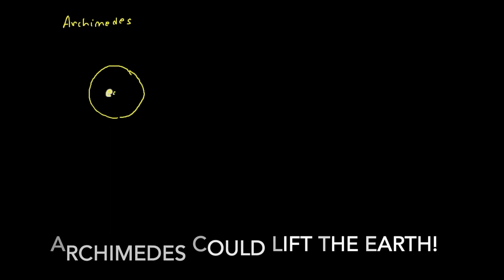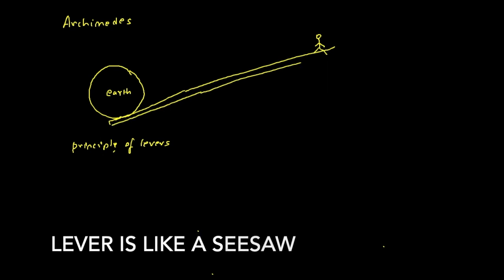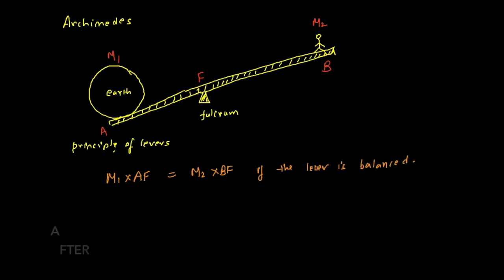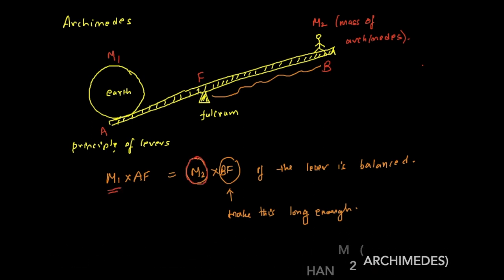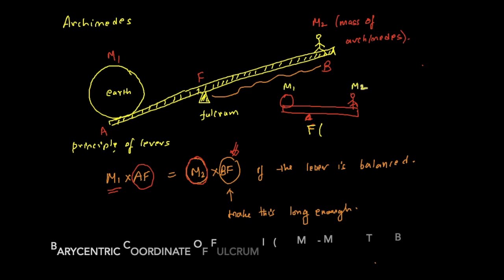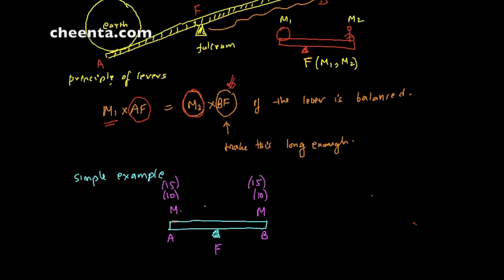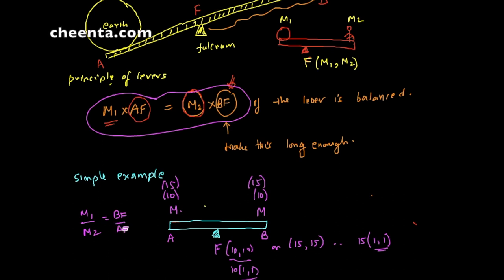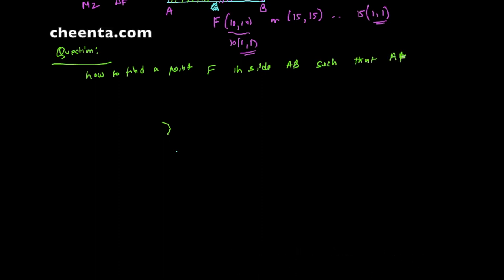Archimedes lifts earth! - Barycentric coordinate Part 2 | Math Olympiad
Learn how Archimedes could lift Earth. This is the Part 2 of Barycentric coordinate.

Happy learning!